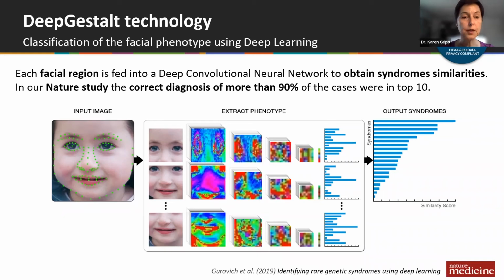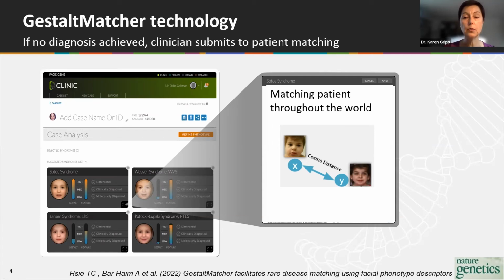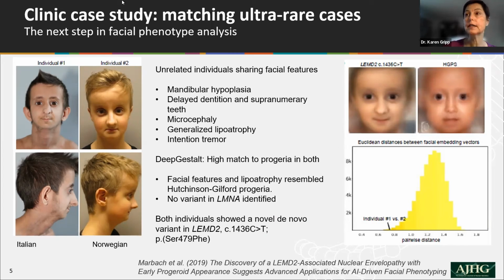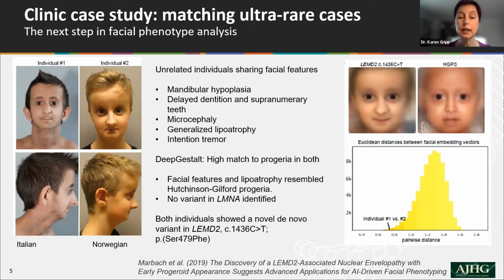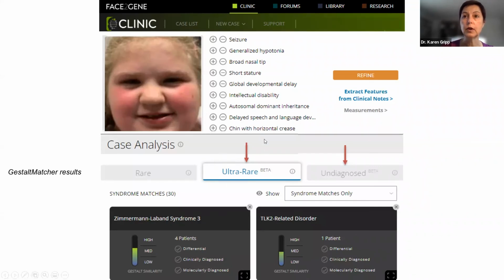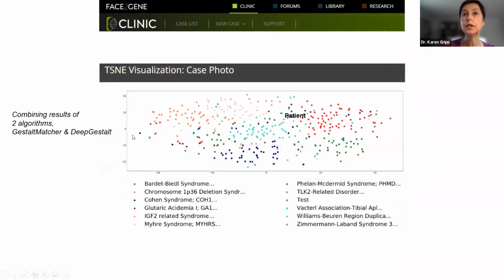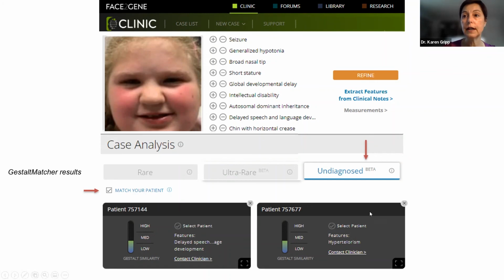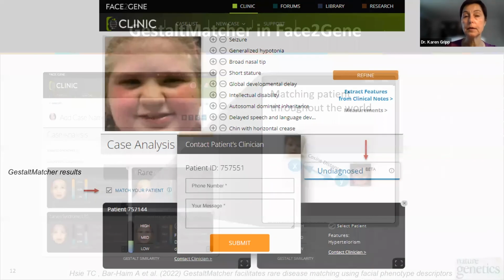Webinar Matching ultra-rare cases in the clinic - Part 1 "Clinic"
Check out Dr. Karen Gripp presentation during the webinar promoted by FDNA about the use of the GestaltMatcher algorithm in Face2Gene CLINIC to help identify undiagnosed cases and match ultra-rare ones.